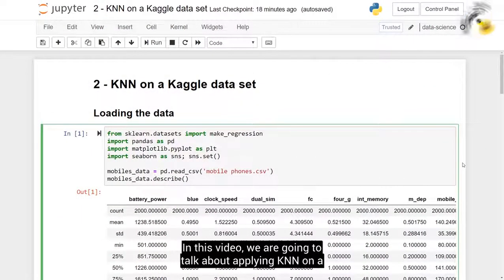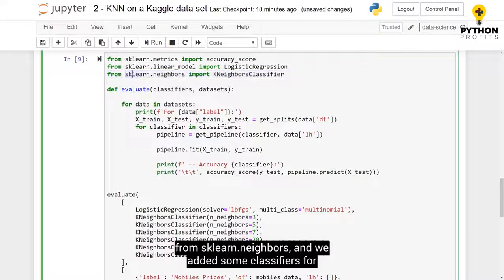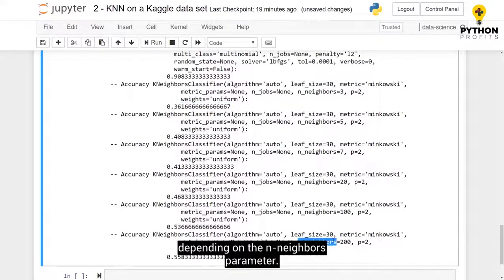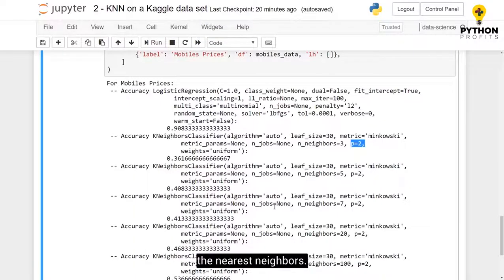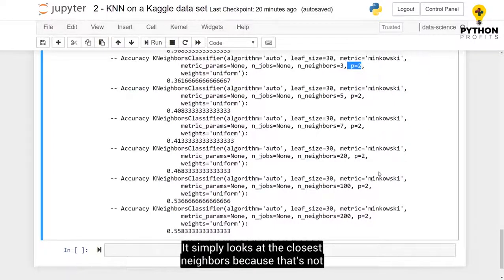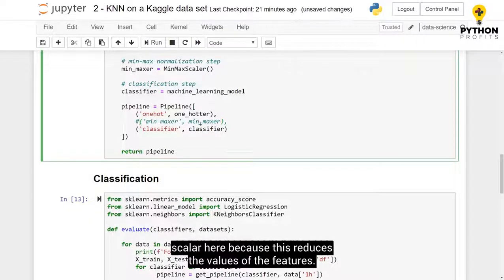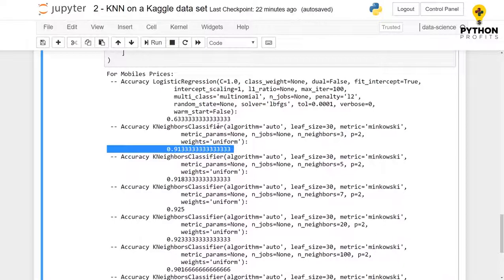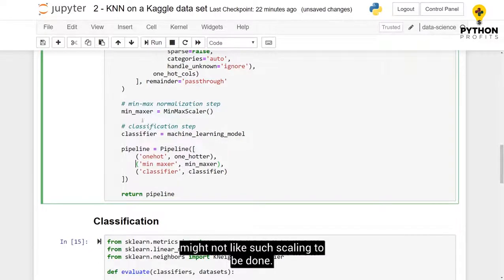KNN on a Kaggle Dataset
Here’s another sample from a data science course video. The editing was kept simple, with only stutters and long pauses removed. We applied minimal motion graphics, clean transitions, captions, and branding elements to maintain clarity and keep the audience focused on the lesson.